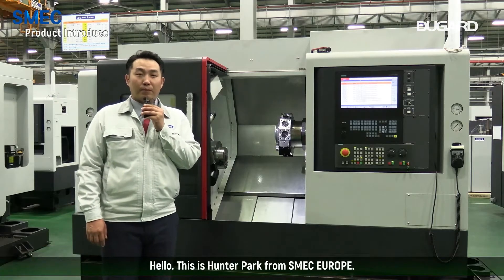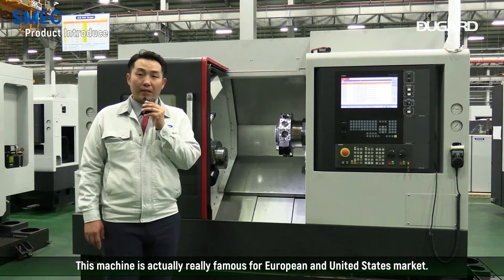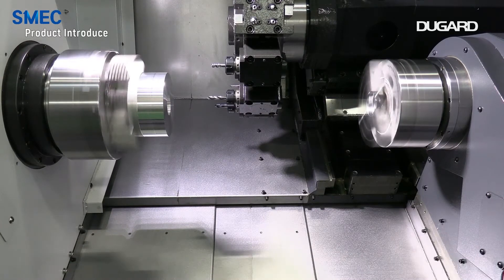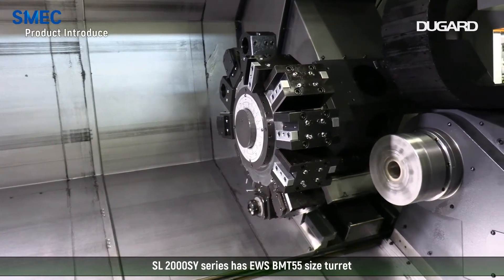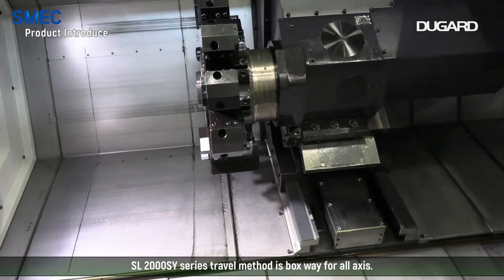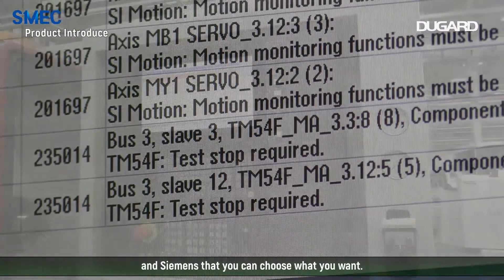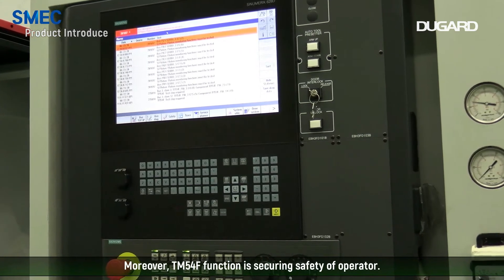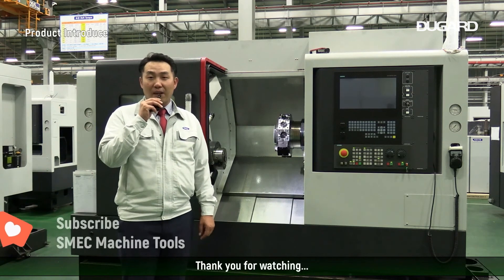SMEC SL2000SY CNC Turning Centre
SPECIFICATION
SWING OVER BED 650MM
SWING OVER CROSS SLIDE 540MM
MAX MACHINING DIAMETER 395MM
MAX MACHINING LENGTH 450MM
BORE DIAMETER 76MM
MAX BAR CAPACITY 68MM
MOTOR CONT/30MIN 11/18.5KW
SUB SPINDLE CHUCK 6” (SY MODEL ONLY)
SUB SPINDLE SPEED 6000RPM (SY MODEL ONLY)
SUB SPINDLE NOSE A2-5 (SY MODEL ONLY)
SUB SPINDLE BORE DIAMETER 45MM (SY MODEL ONLY)
SUB SPINDLE MAX BAR CAPACITY 36MM (SY MODEL ONLY)
SUB SPINDLE MOTOR CONT/30MIN 5.5/7.5KW (SY MODEL ONLY)
X/Y/Z/B TRAVEL 235/105/580/580MM
X/Y/Z/B RAPID TRAVERSE 24/10/30/24 M/MIN
X/Y/Z/B FEED MOTOR 3/3/3/3KW
NUMBER OF TOOLS 12, BMT55 (24 OPT)
INDEXING TIME 0.15 SEC
SHANK SIZE FOR SQUARE TOOLS 25MM
SHANK DIAMETER FOR BORING BAR 40MM
LIVE TOOL MOTOR – MAX CONT 3.7/5.5KW
LIVE TOOL SPEED 5000RPM
TAILSTOCK TRAVEL/QUILL DIAMETER 450/75MM (Y MODEL ONLY)
TAILSTOCK QUILL STROKE 80MM (Y MODEL ONLY)
TAILSTOCK SPINDLE TAPER MT4 [LIVE CENTRE] (Y MODEL ONLY)
POWER 41KVA/V / 49KVA/V
FLOOR SPACE L X W [WITH CHIP CONVEYOR] 2790 X 1752MM
MACHINE HEIGHT 2095MM